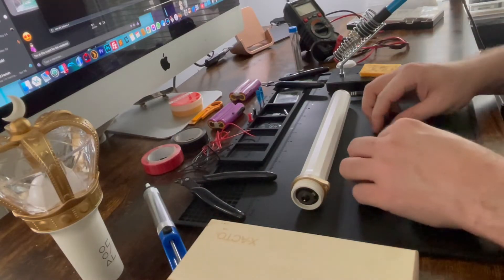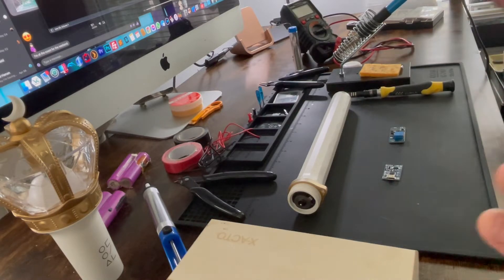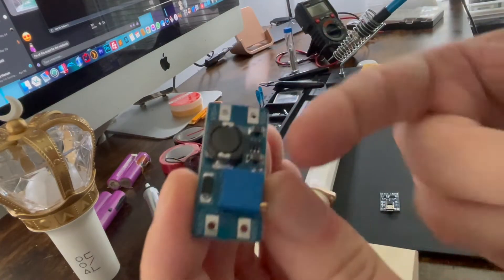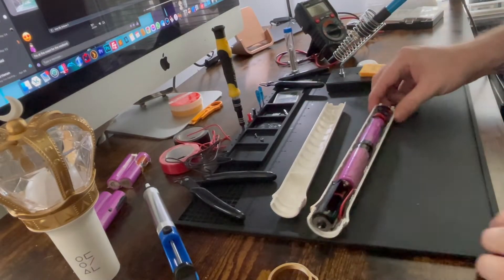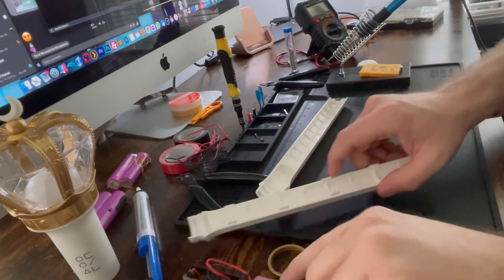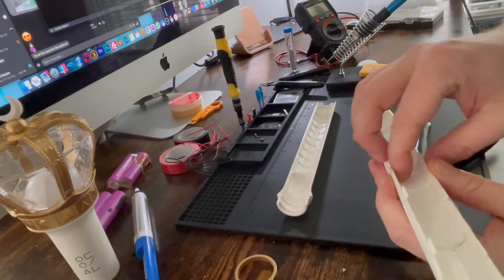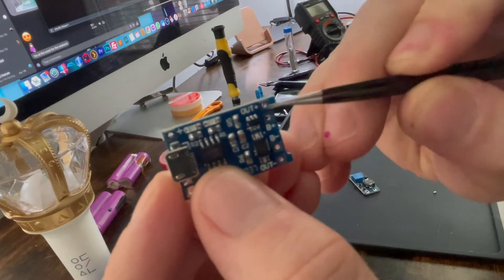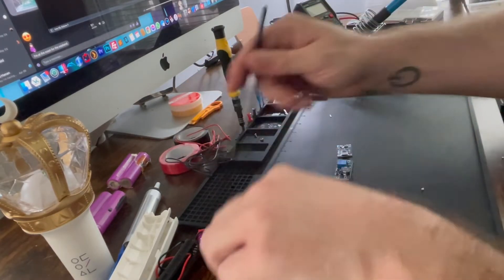How I Modded My LOONA Lightstick with USB Charging and Dual 18650 Batteries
This is a rough overview of how I modded my LOONA Lightstick with a TP4056 to recharge two 18650 laptop battery cells I foraged out of an old laptop.

Soldering kit:

The TP4056 charging module has a built-in overcharge circuit that should, in theory, prevent the batteries from ever being undercharged or overcharged.

I AM NOT RESPONSIBLE for any injuries that could potentially come from mishandling lithium batteries!